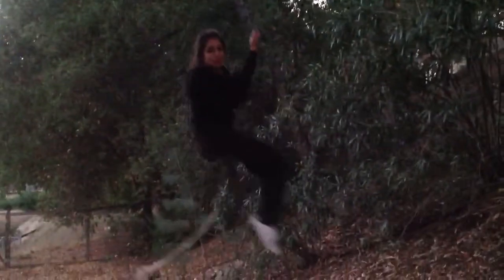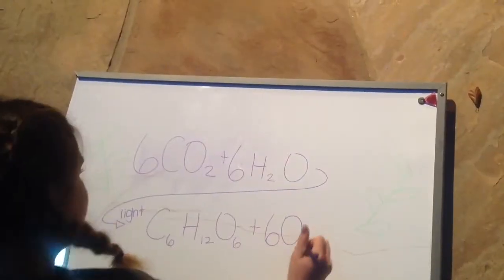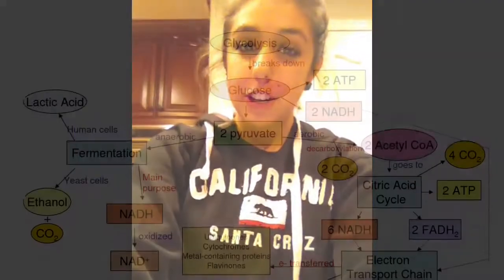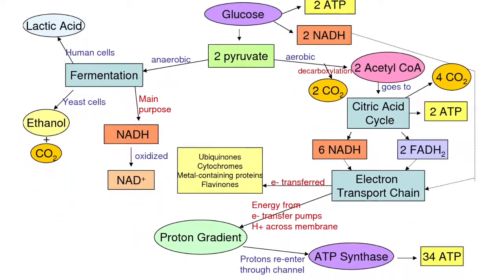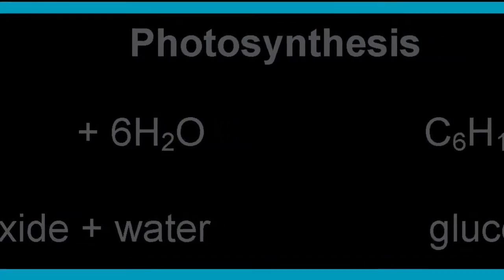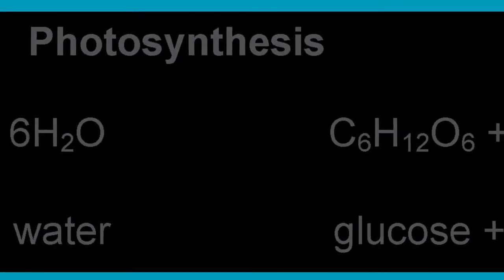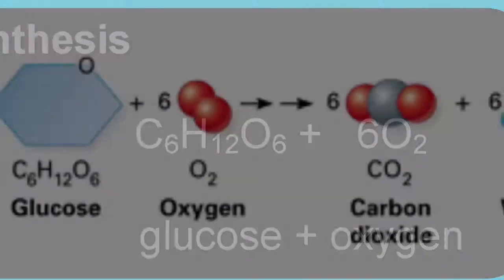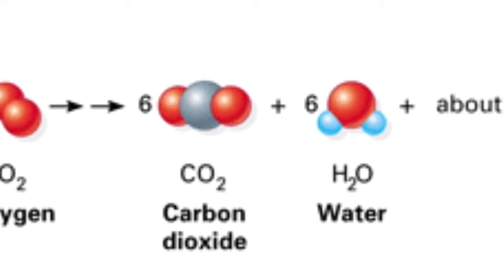LKJSJM Periods 3 and 6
Biology Cellular Respiration and Photosynthesis Video